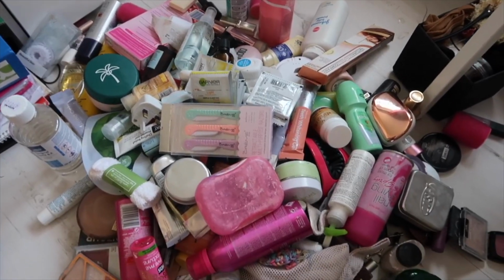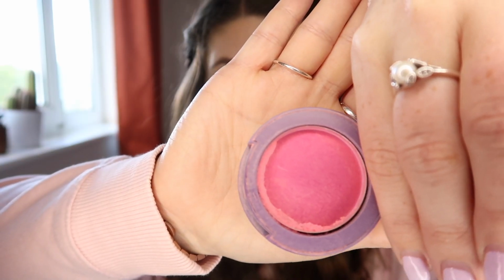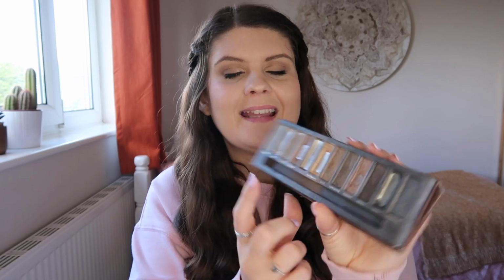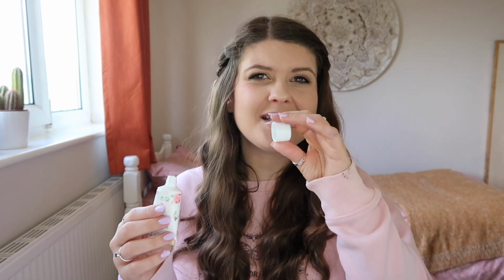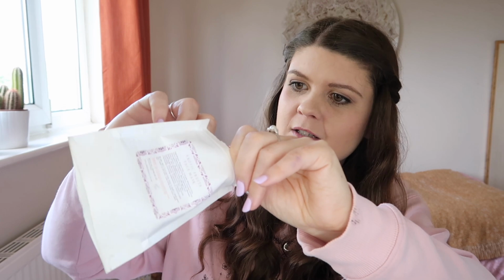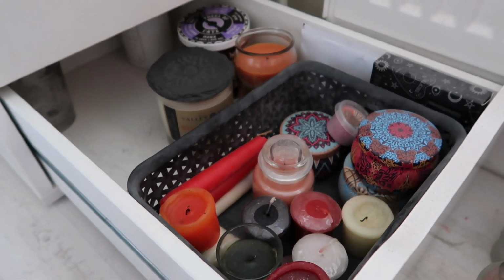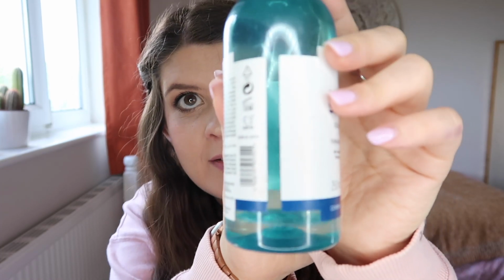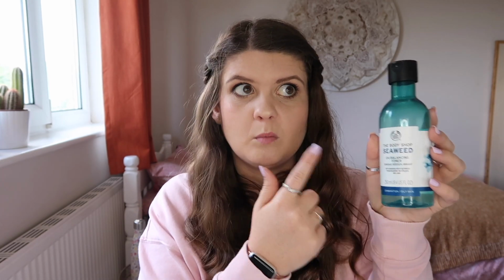How Much Did I Use Up in June? | Project Pan Update 2022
Time for my June project pan update as part of my big makeup use up aka year 3(!) of my makeup no buy and just general goal of living more minimally. Everyone knows I love a project pan update, but this one hit a few snags. I'm STILL working on using up all my makeup so here's a better look at the makeup I want to use up in July.

HEY BUSINESSES!